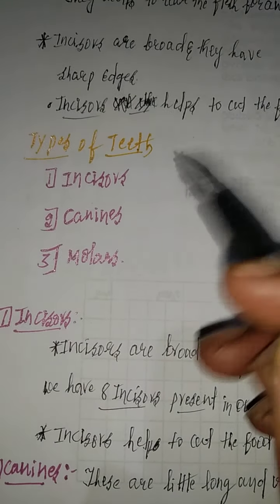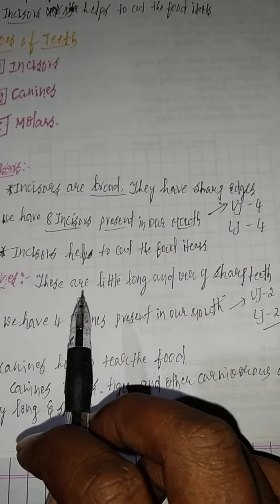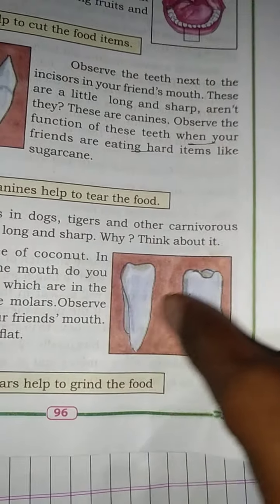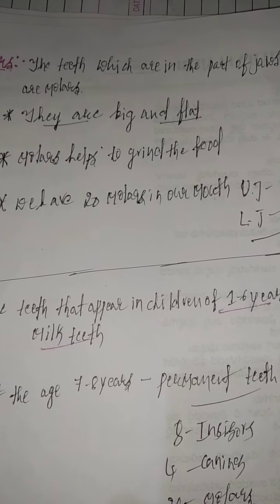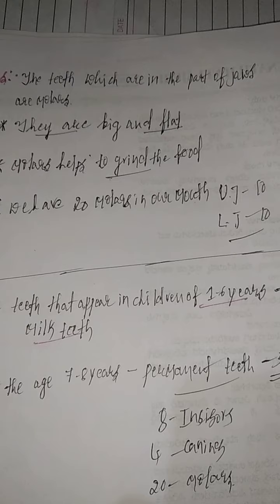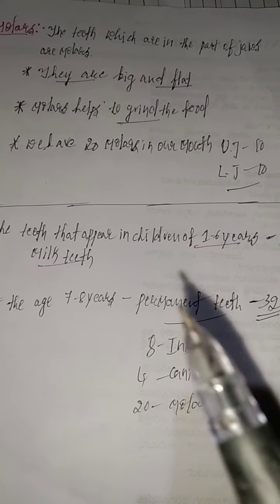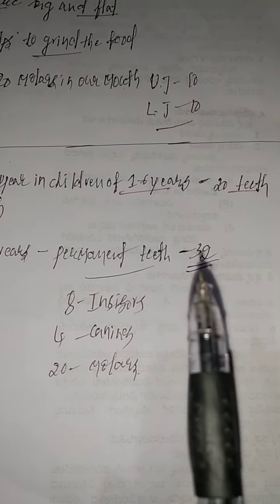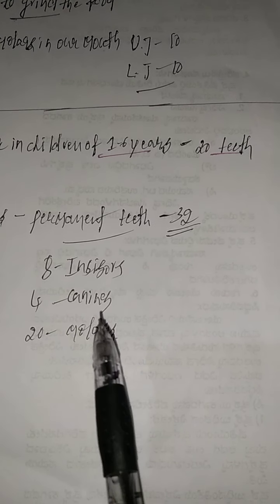Evs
Importance of teeth